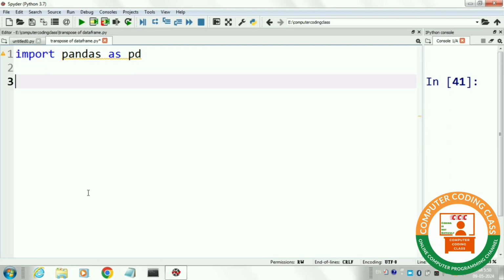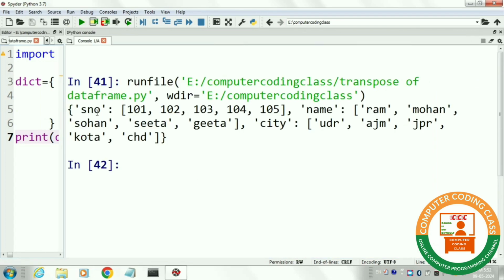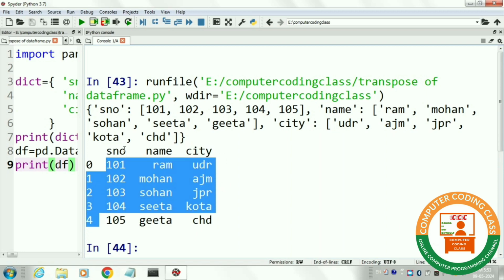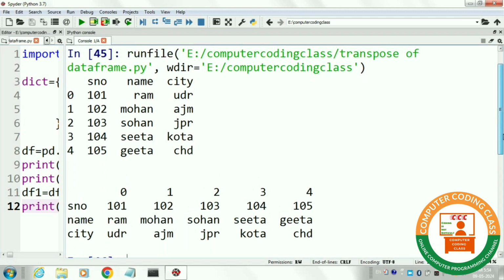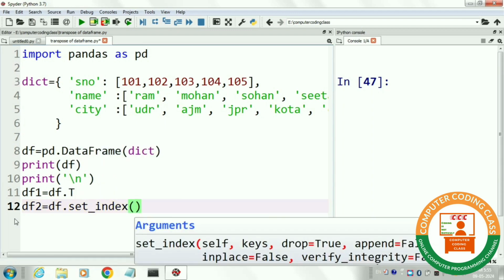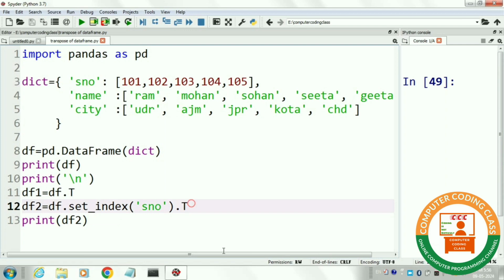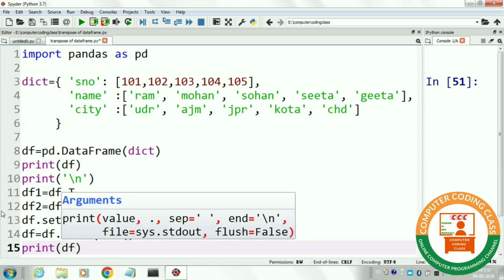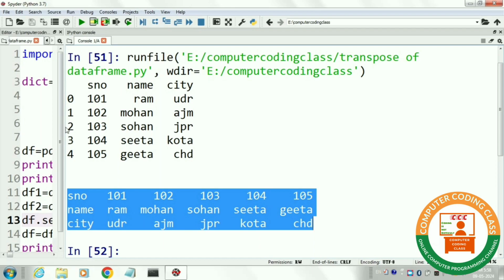How to Transpose a DataFrame in Python Without Index | Python Pandas Tutorial for Beginners